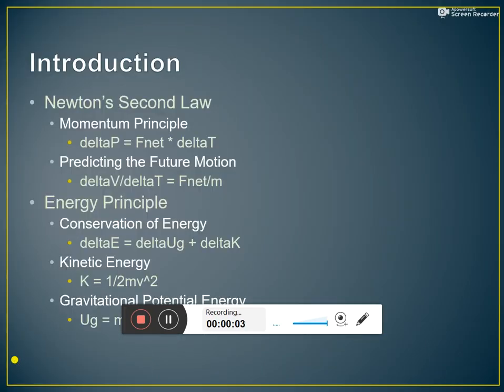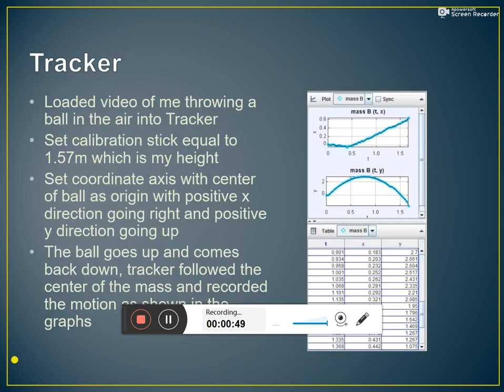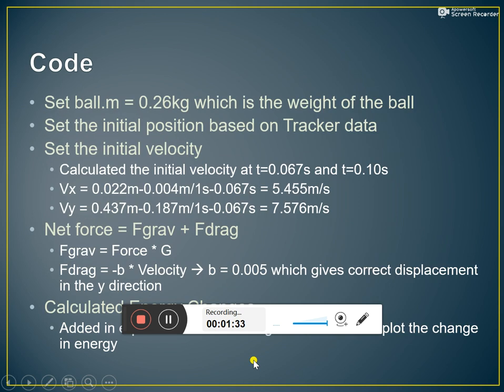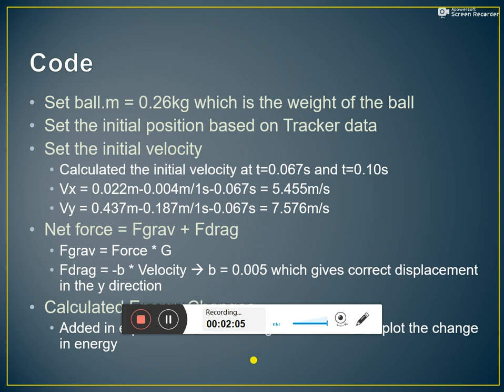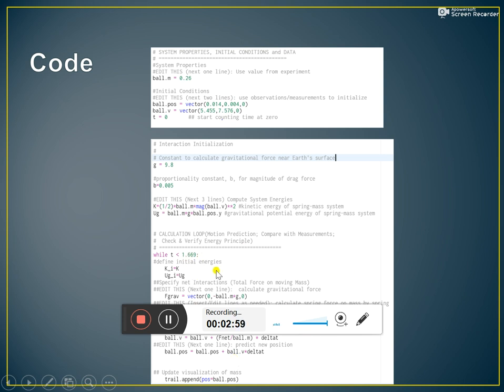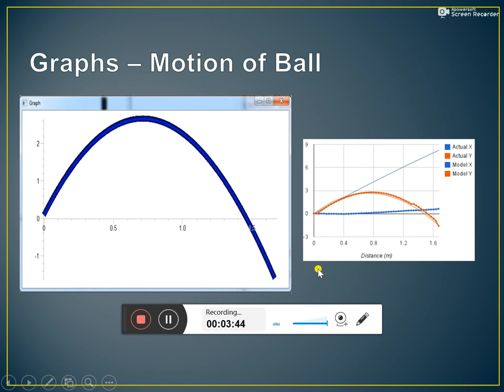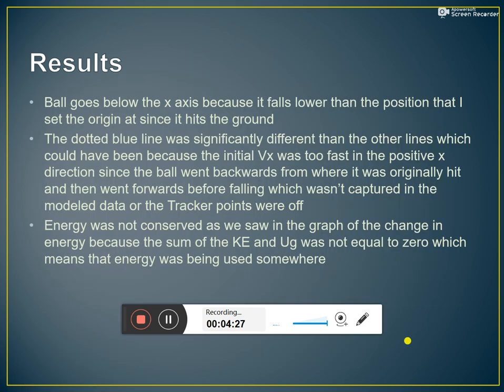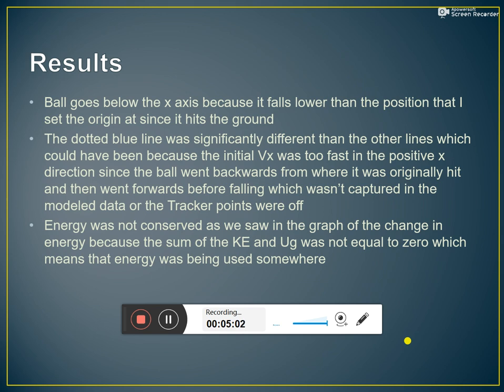Physics 2211 SOUP Lab 5